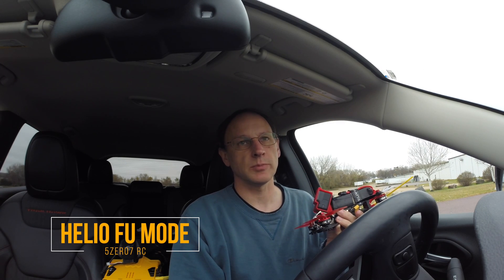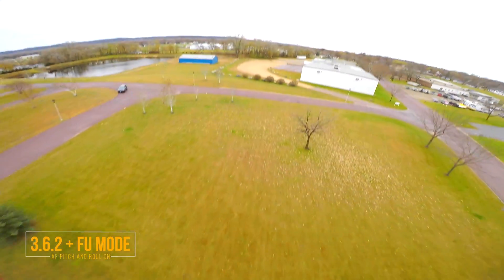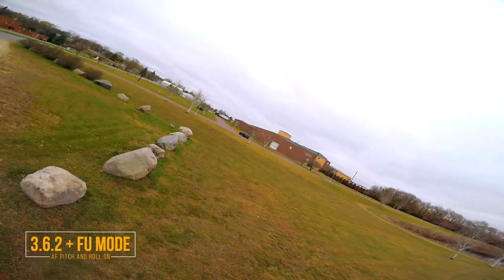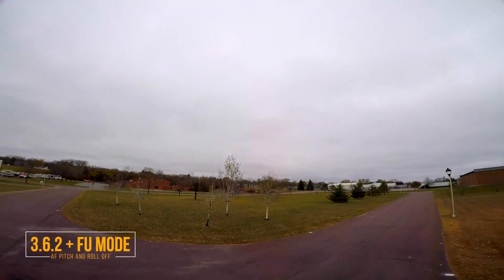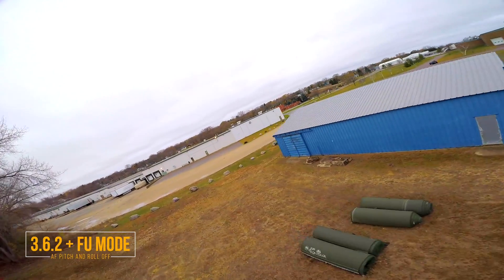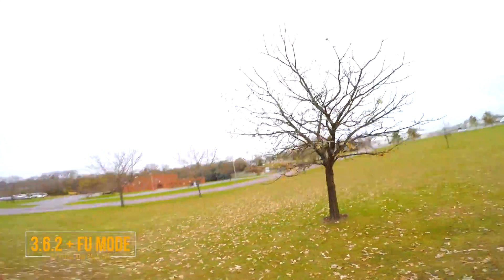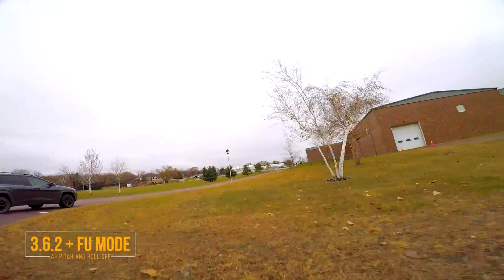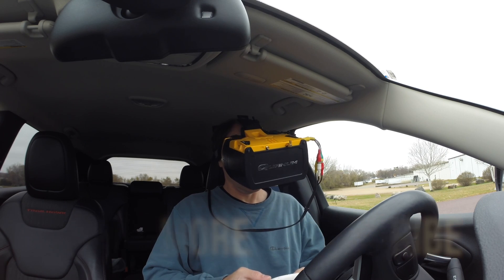Helio IMUF FU Mode + Butterflight 3.6.2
These are my first two test flights using Butterflight 3.6.2 with the latest, still in early development, IMUF 110 with FU Mode.  In the first flight I had AF enabled on roll and pitch.  For the second flight I turned the aggressive filters off.  After talking with Helio, they say AF has no affect when FU mode is enabled.  I don't think the code for AF is even in that firmware.  Very curious to see how FU mode develops in the near future.  So far I am really liking the way it feels and sounds.

My Gear:
Quad - Armattan Chameleon TI
Flight Controller - Helio RC Spring
ESC - Aikon AK32 4in1
Props - Dal Cyclone 5045
VTX - Atlatl v2
Battery - Turnigy Graphine
FPV Camera - Foxeer Predator
HD Camera - GoPro Hero 5
Goggles - Quanum/Fatshark Genesis
Radio - Turnigy Evolution